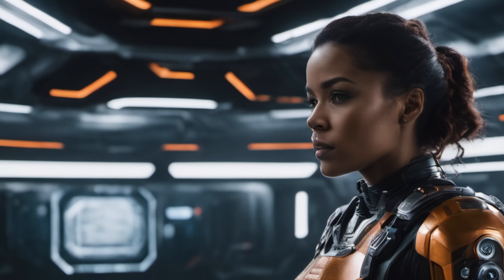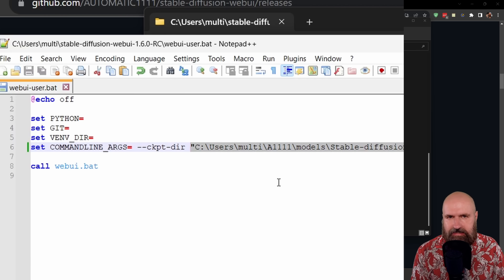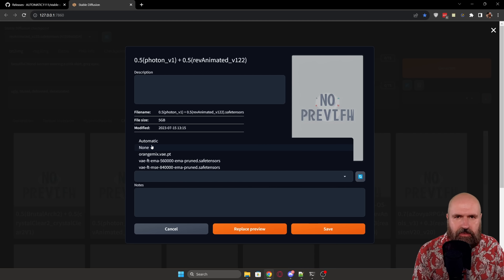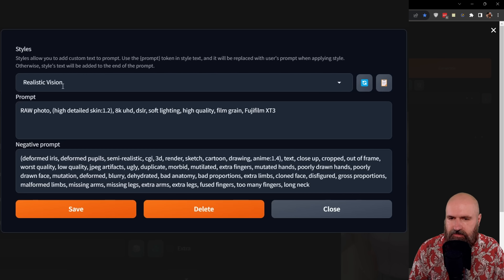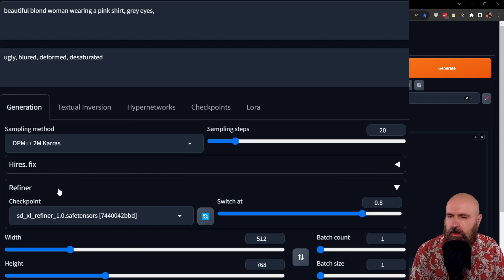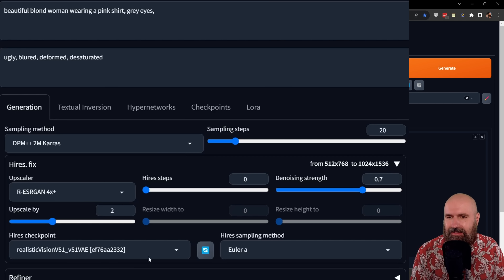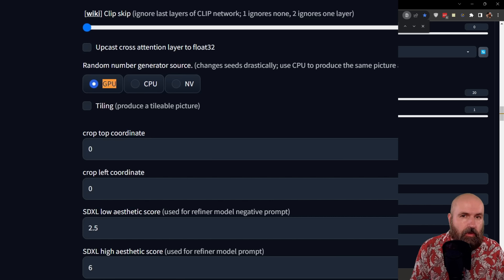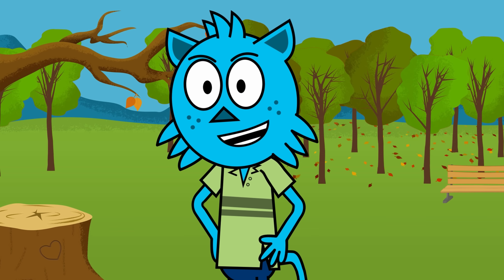A1111 1.6 - Amazing New Features and Changes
A1111 1.6 brings awesome new updates. Especially the long awaited integration of SDXL refiner. Also meta data for Checkpoints. A easy way to edit and save Styles in A1111 and more. hires fix: add an option to use a different checkpoint for second pass. always show extra networks tabs in the UI . use less RAM when creating models. allow selecting own VAE for each checkpoint.